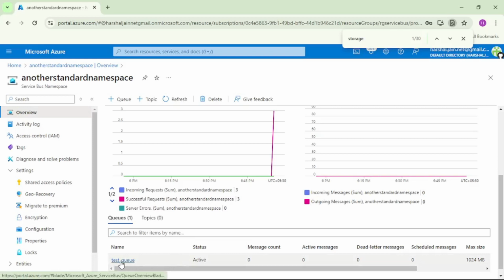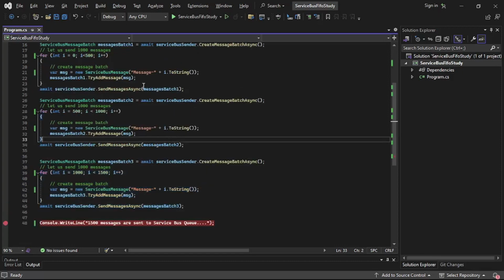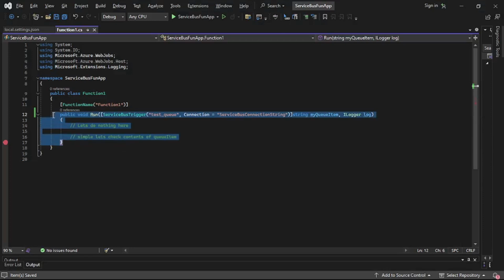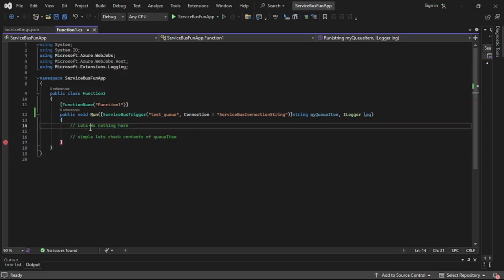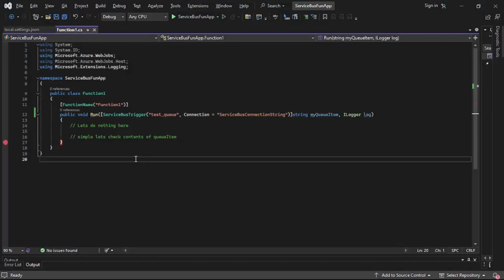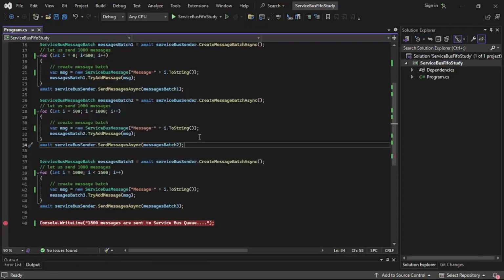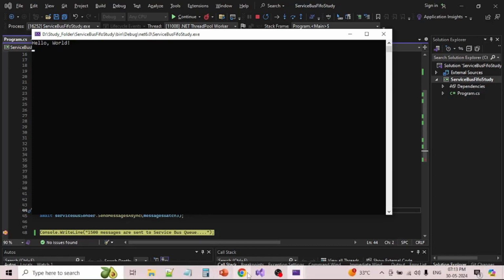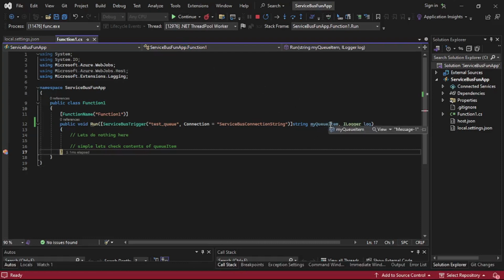36: Let's Confirm : FIFO or Ordering Is Not Guaranteed in Azure Service Bus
Let us confirm
FIFO or Ordering is not guaranteed in Azure Service Bus
That means - there is no guarantee that - the sequence in which messages are sent - messages will be retrieved in same order

Now here,
We will create Console app - which will send 1500 messages in sequence to Azure Service Bus Queue
And then - we will have Azure Service Bus Trigger function - which will read messages from this queue. In this function - through debugger - we will check that - messages are retrieved in random order

Please ignore below:
Session in Azure Service Bus, .